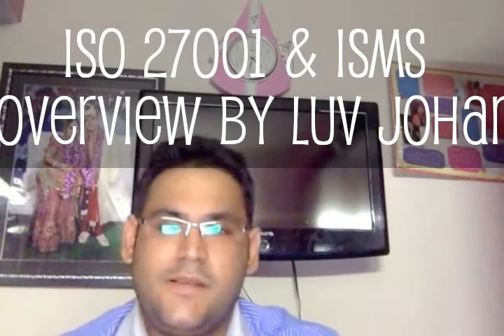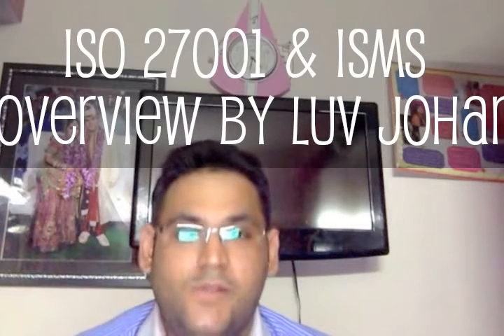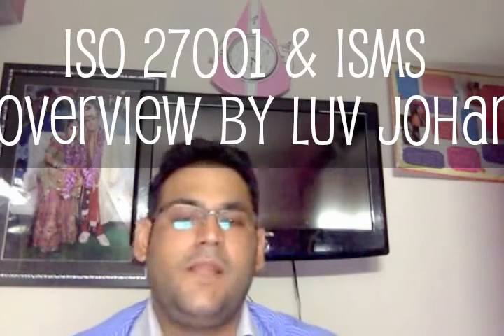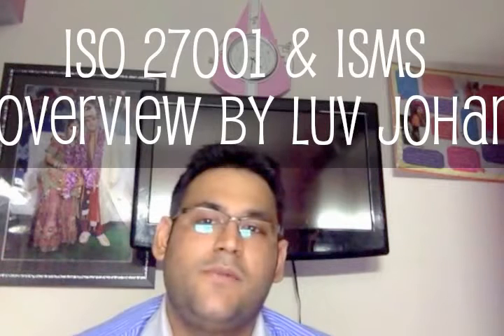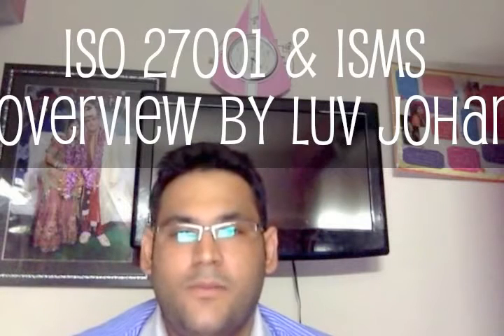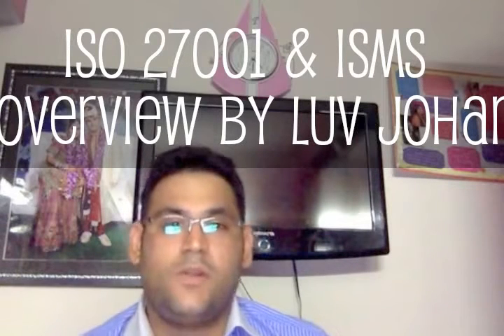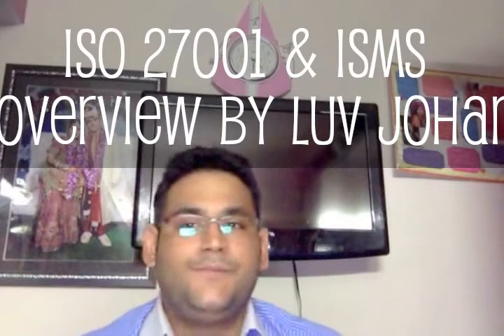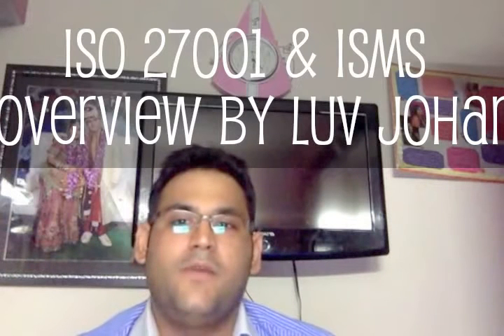"ISMS" "Information Security Management System" Explained "Information Security Management System"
All these videos are only created for teaching purposes.

Please note that - all ISO 27001 documents and standards are completely owned intellectual property & copyright of ISO.